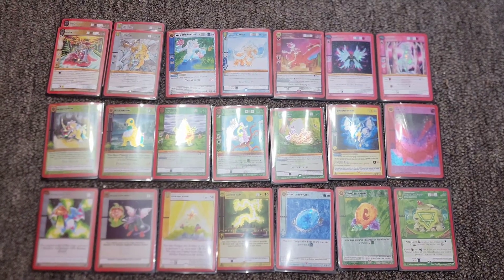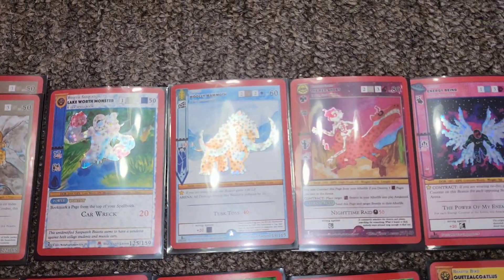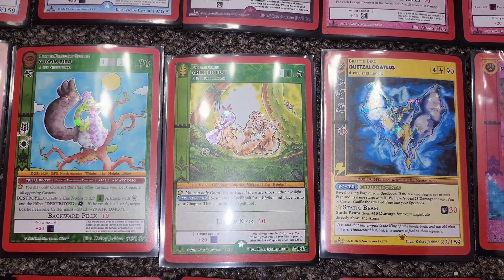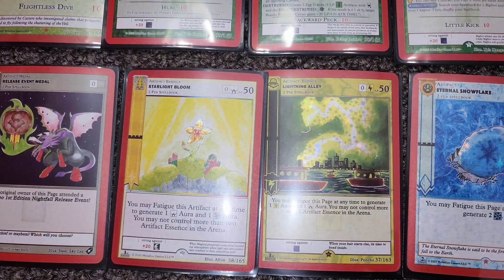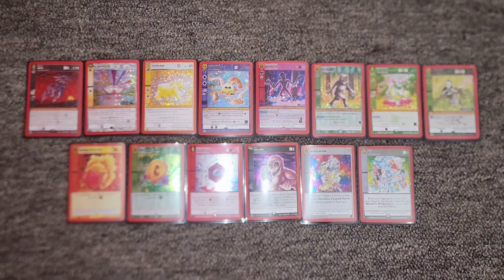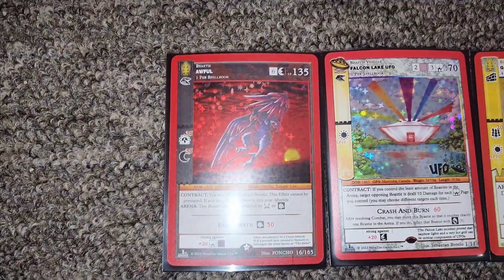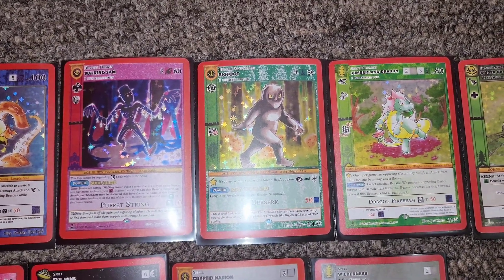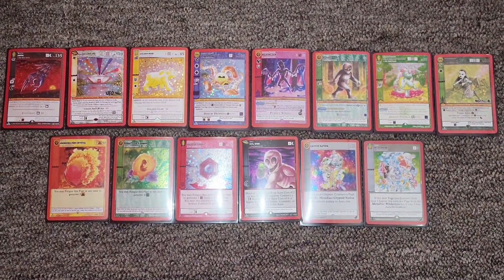MetaZoo Beginners Collection Holo & Reverse Holo Cards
I only recently started collection these cards and I'm so obsessed,, they are so cool!!! I don't even know if I have any good cards but they make me happy and I've already built up quite a shiny collection. Definitely want to show off the rest of my collection and maybe do some pack unboxing vids too!